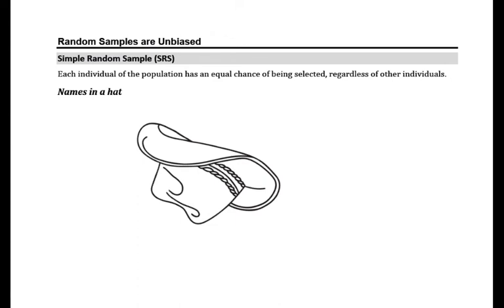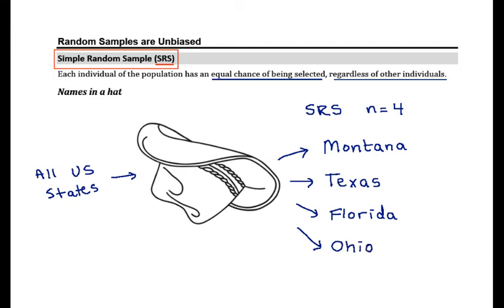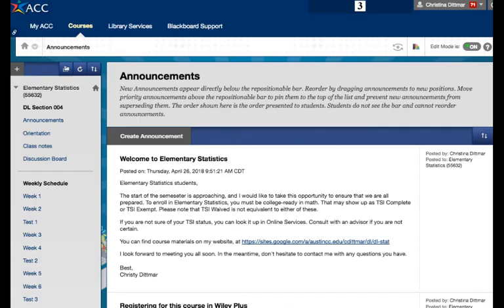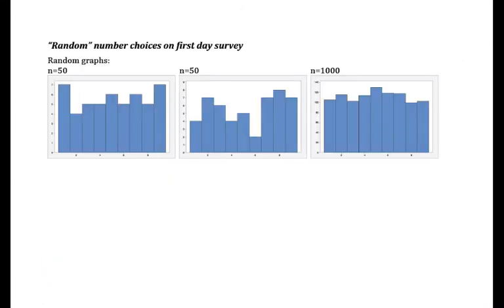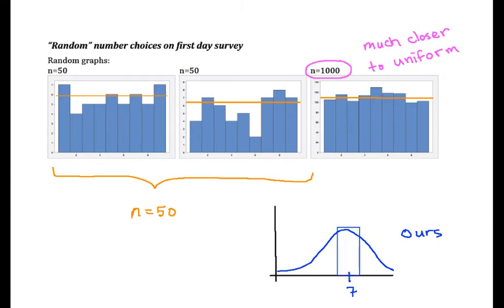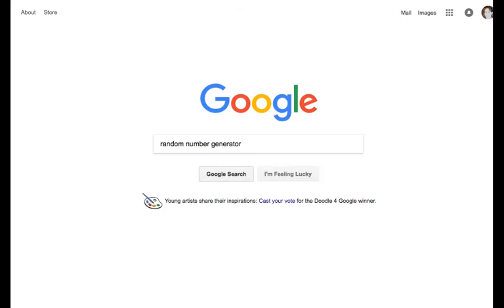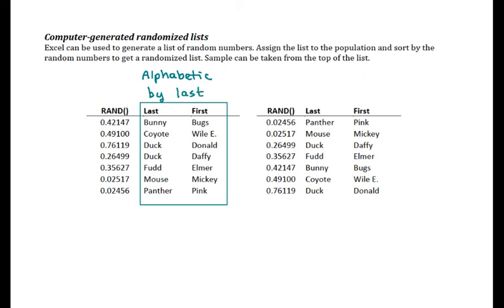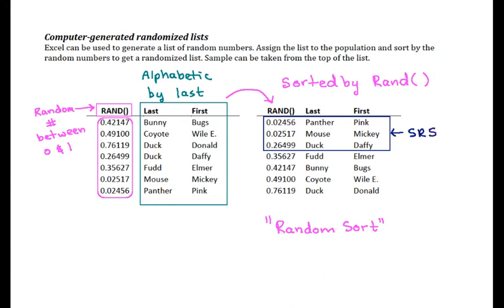Lock 1 2 Random Samples